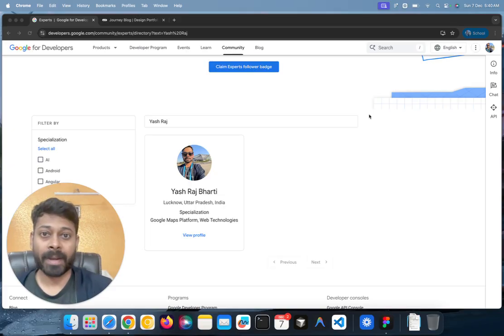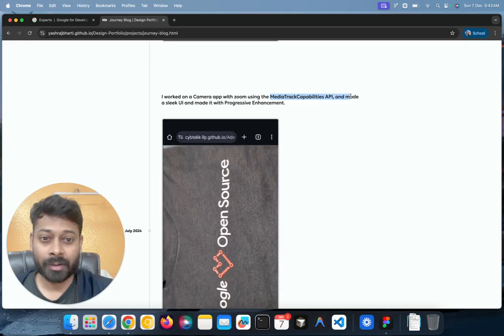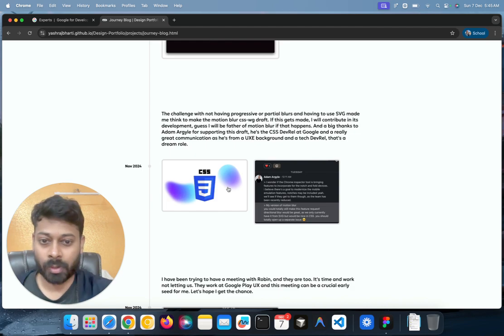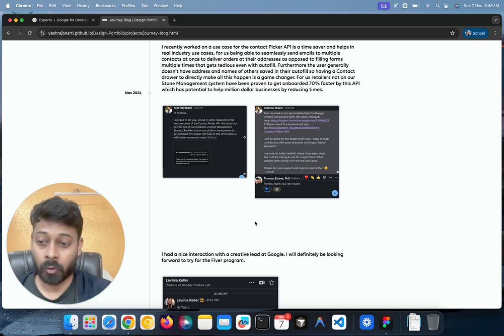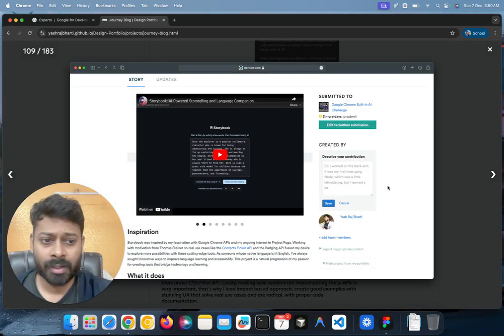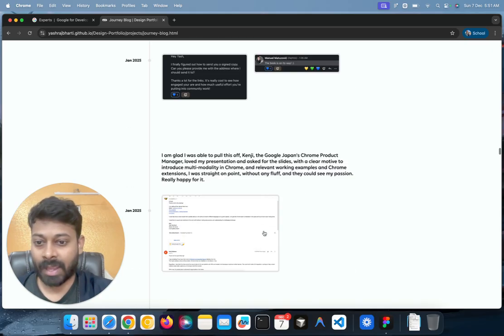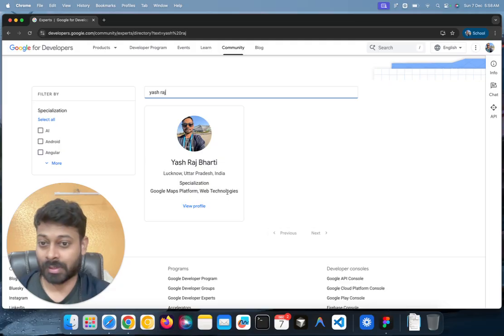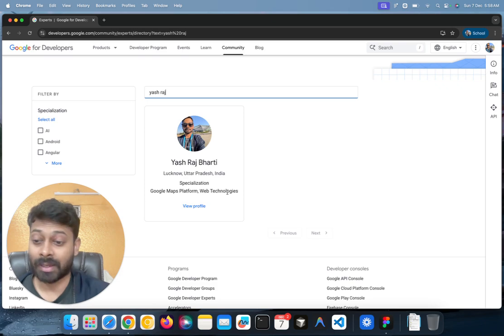How to become a Google Developer Expert? | And what does being a GDE mean?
I talked about how you can become a Google Developer Expert, what it a GDE, what are its perks and what does a GDE do?